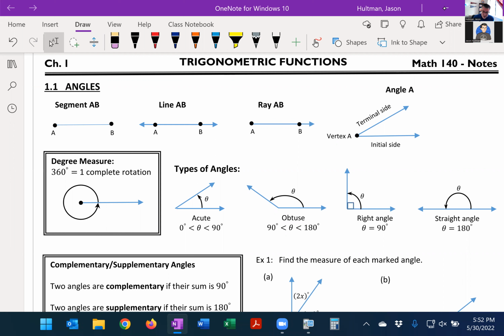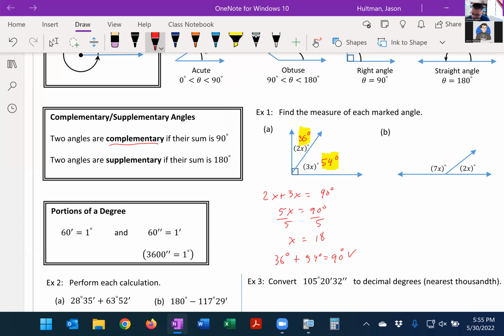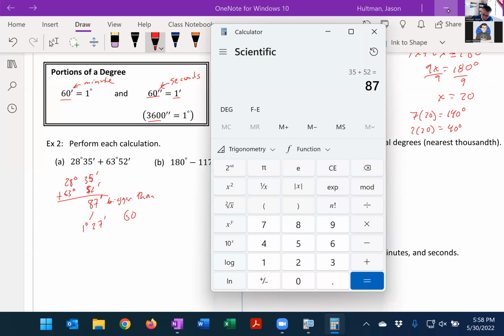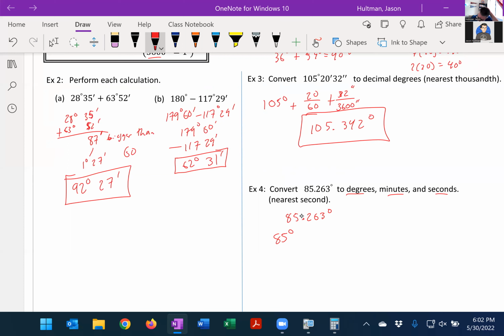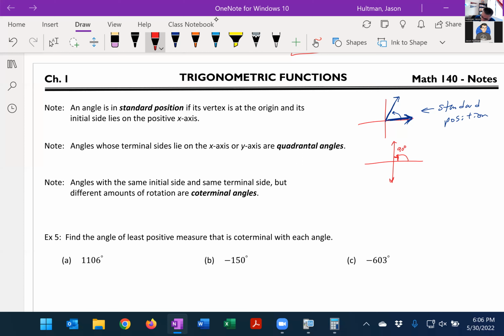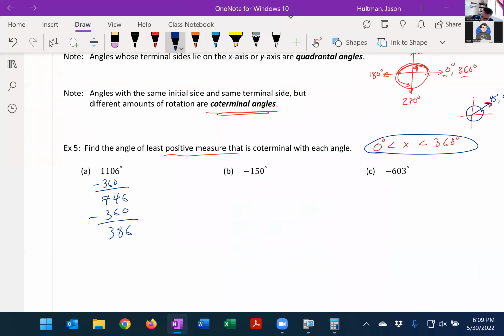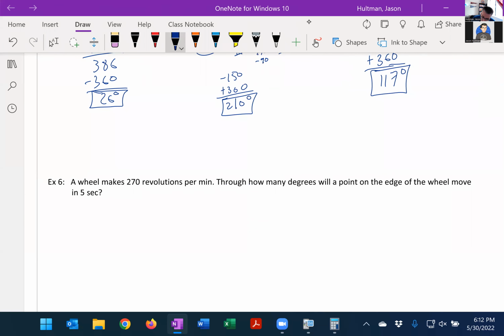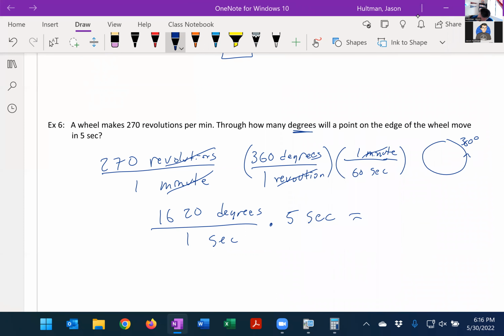Math 140 - Section 1.1